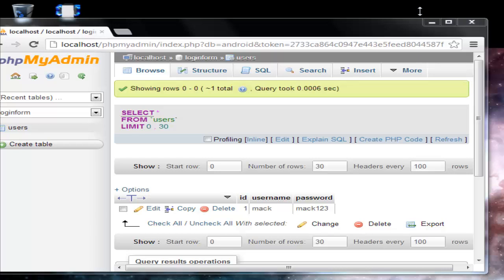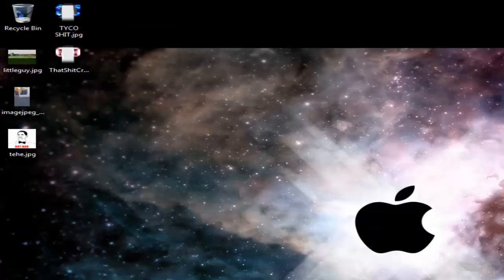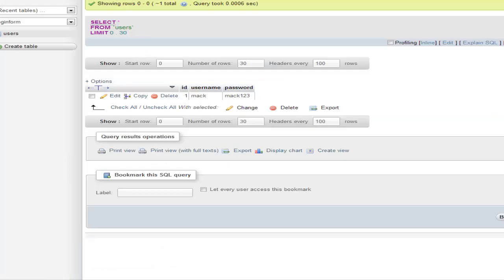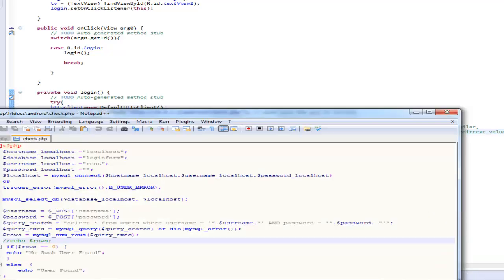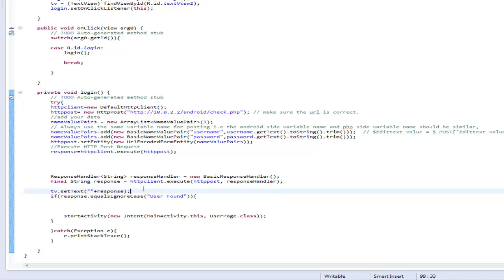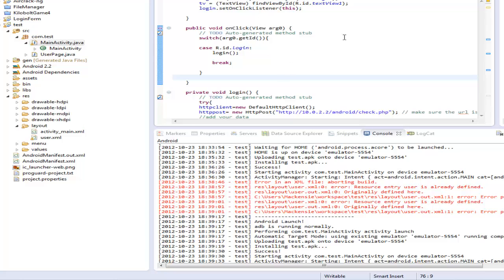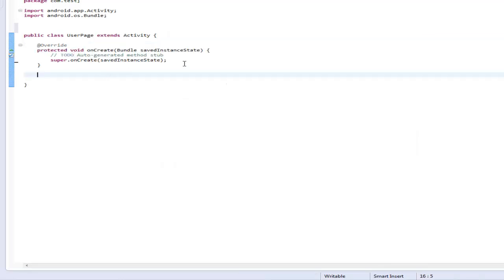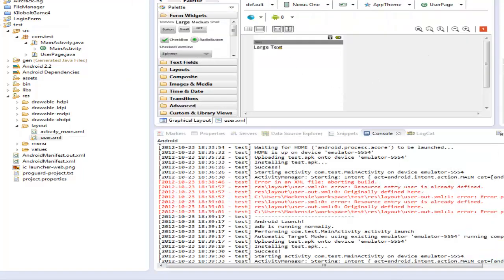Android Development | Login Form | Part 3! NEW CHANNEL : GreyMatterMack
THIS is the LONG WAIT of part 3 , if any question PLEASE ask . and HERE IS THE PROJECT :